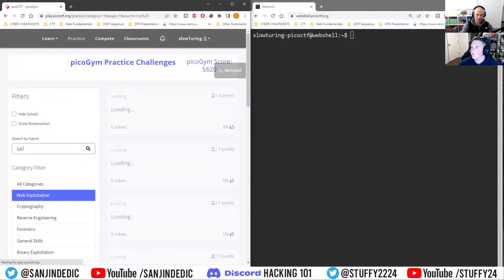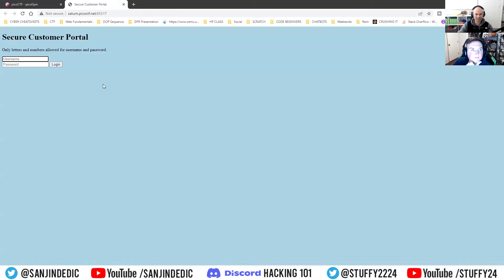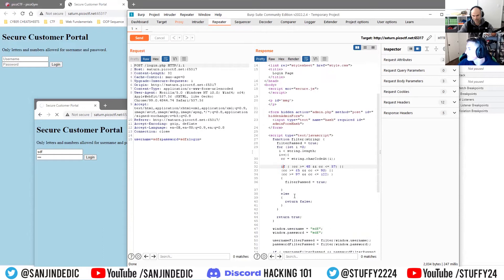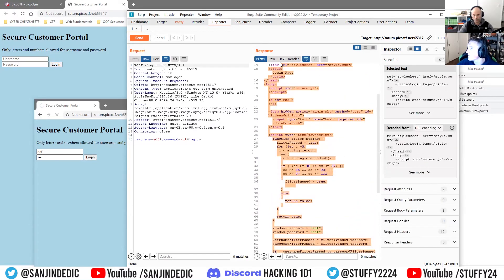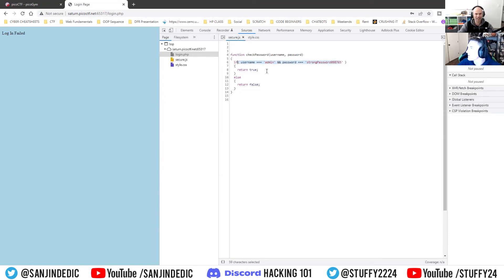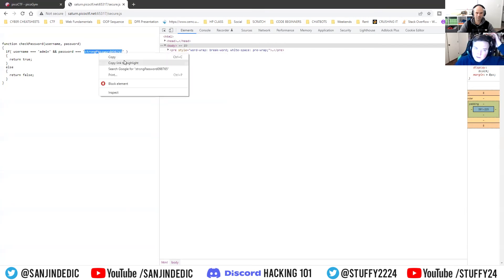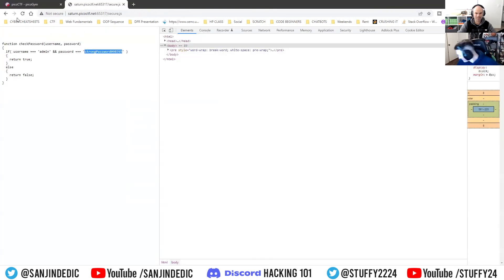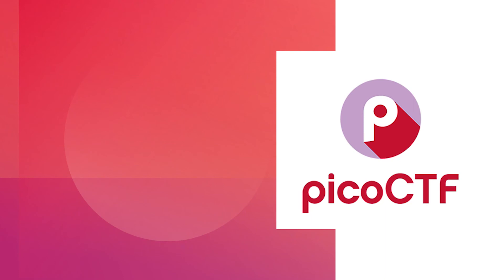picoCTF Local Authority: Hacking a Website Login Page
This is classic situation in CTF's and real world hacking: coming face to face with a login terminal.

picoCTF Hacker + Teacher Walkthrough
This is a collaboration between a tech teacher / robotics engineer (Sanjin) and a hacker with years of CTF experience (Stuffy). The goal of the collaboration is to provide a really well explained set of walkthroughs for the picoCTF General Skills Challenges.
Sanjin asks the questions that beginners will be asking and tries to get stuffy to clarify why a particular method is used and most importantly where in the real world do hackers use these skills.

About me
I have been a technology enthusiast from as long as I can remember with a special love for robots. I completed my Robotics degree at A.N.U and majored in Computer Vision. In 2012 after 5 years working as a Design Engineer, I decided to get into education. My first passion was bringing Arduino Programming and 3D printing to schools but I as the years went by Python became my new favourite toy for creating text based applications like chatbots and 2D games. Since 2015 I have been teaching part time while authoring books and online courses used by tens of thousands of students across Australia as well as doing extensive teaching training in collaboration with Digital Learning and Teaching Victoria.

About Head Start Academy
I believe that coding is an extremely useful and universally valued skill. Today most students in Australia experience some coding in school or in after school programs. Some students enjoy it immensely and are left wanting more, these are the students I want to help. My goal is to build on that enthusiasm, introduce them to like minded peers and help them learn the skills and habits that will set them on a path to excellence in Computer Science.
In our classes students will experience the following:
•    Small group learning:  6 - 12 students
•    Instruction from an educator who has university level qualifications in both education and Digital Technologies
•    Minute by minute peer and instructor feedback on their code
•    Lifetime access to learning materials (videos + pdf guides) for all the content covered
•    Research skills and best practice use of coding websites like Stack Overflow and GitHub